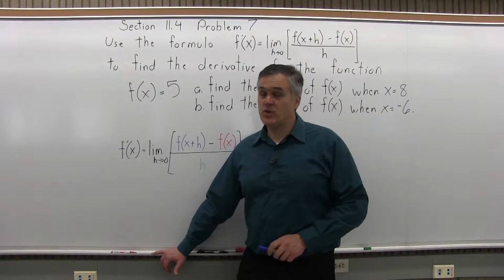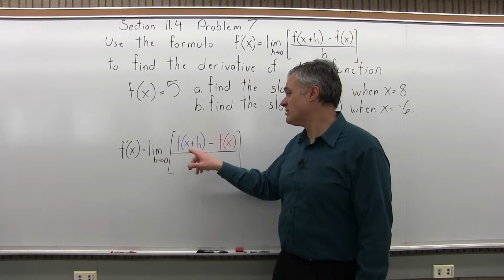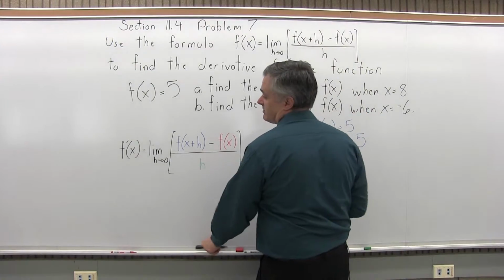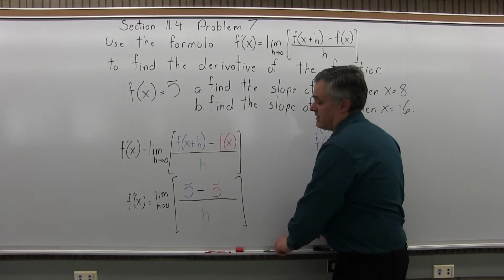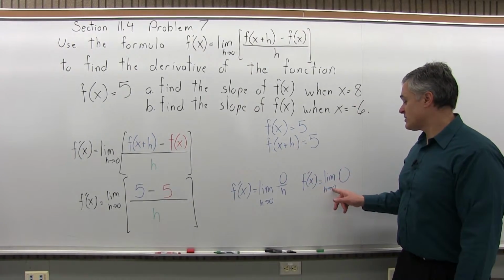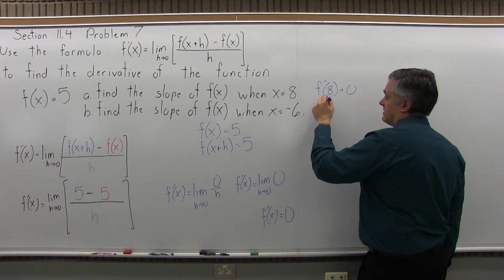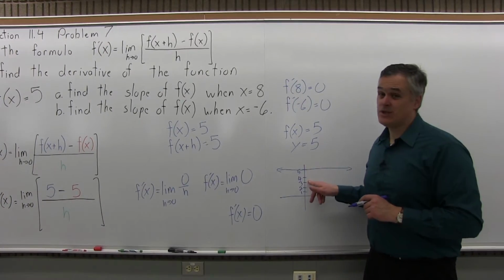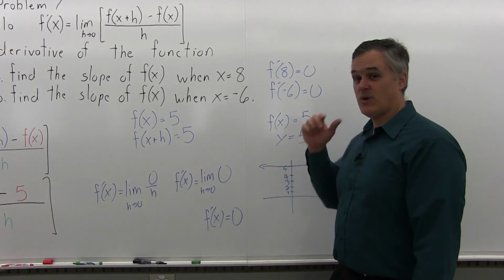MTH 132: Section 11.4 Problem 7 - Mathematics with Dan Avedikian